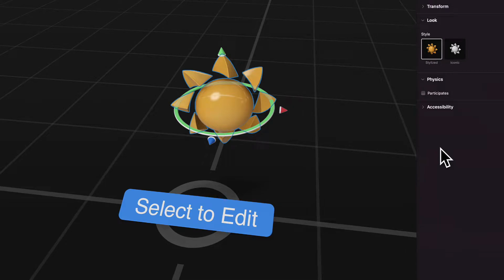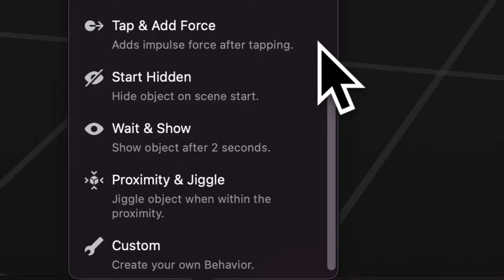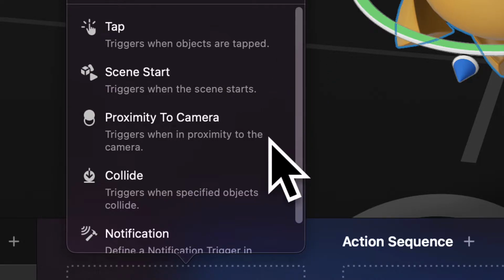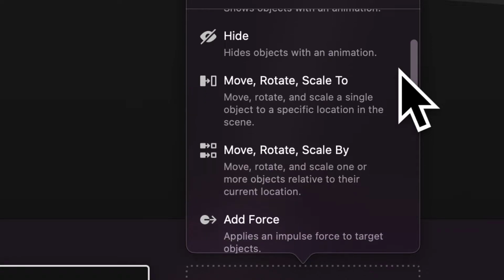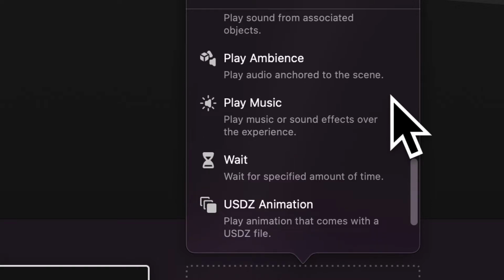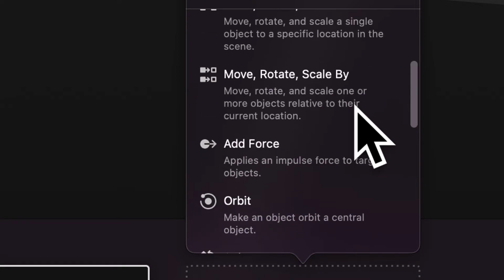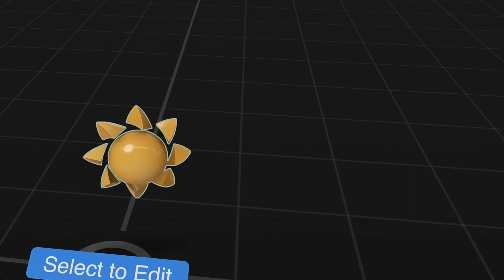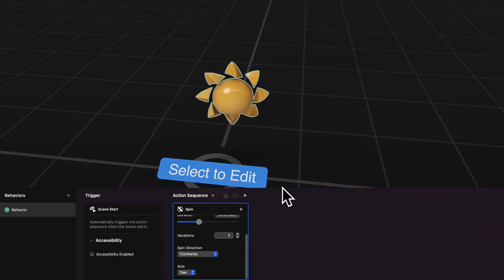AR Animation in Reality Composer | Super Simple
Learn animation for augmented reality with Apple's Reality Composer. Join Alexandra Kropova from Mammoth Interactive. Learn Xcode, iOS 15 and Swift programming. Build Apple apps for iPhone and iPad.